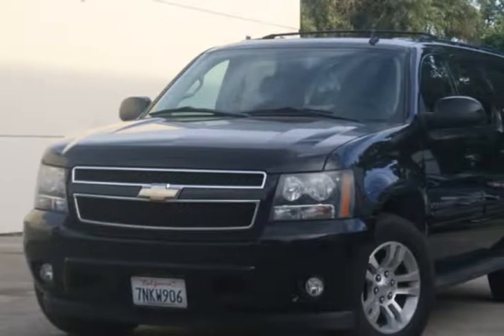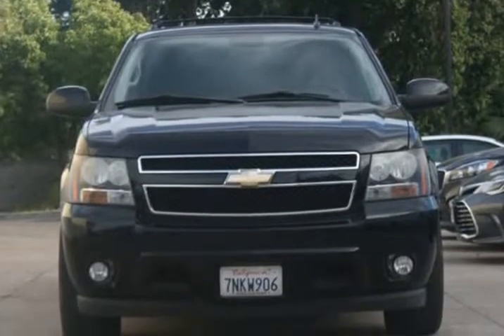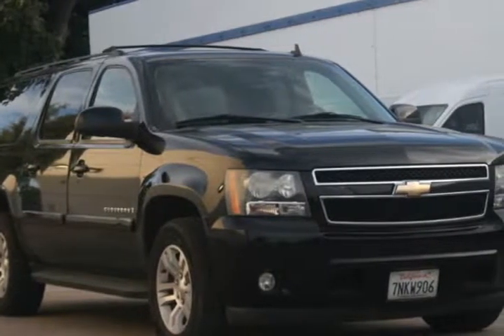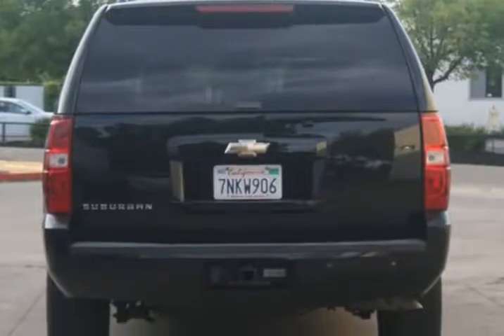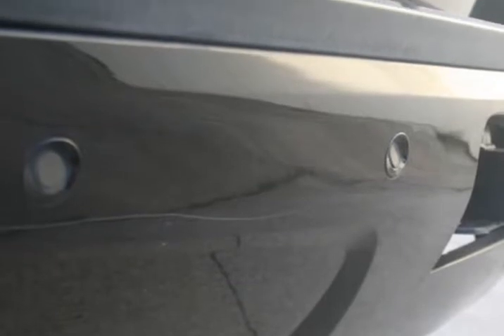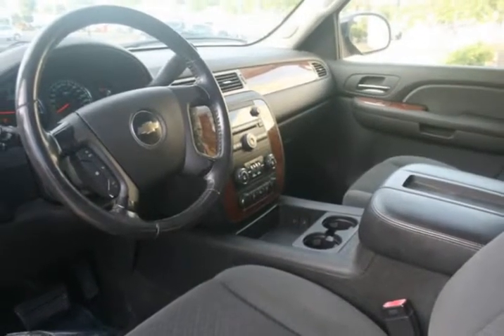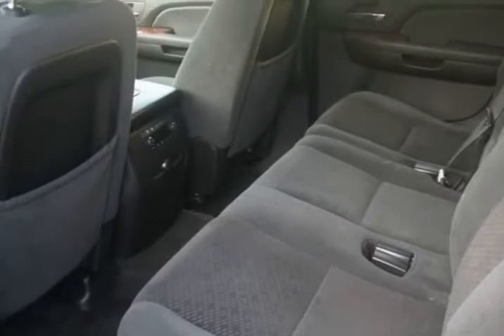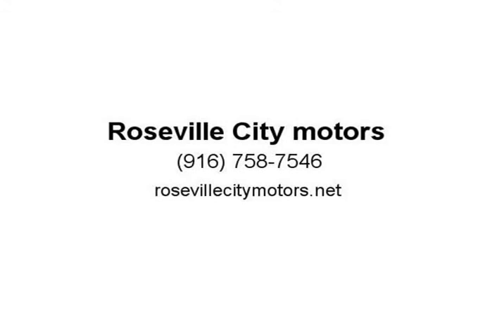2008 Chevrolet Suburban 2WD 4dr 1500 LT w/1LT (roseville, California)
643 riverside ave
roseville